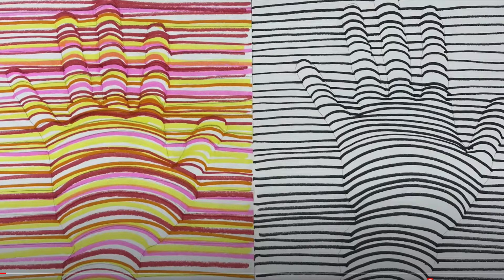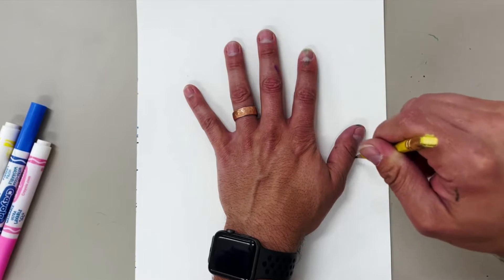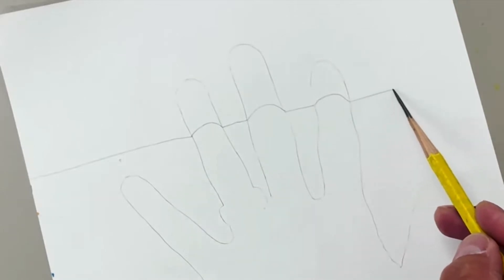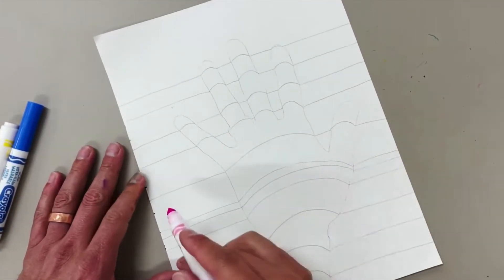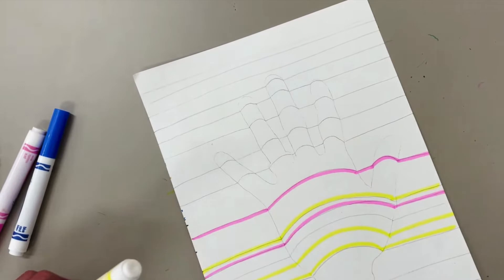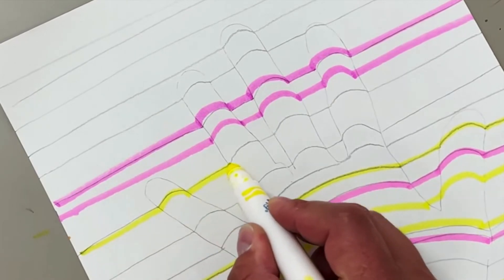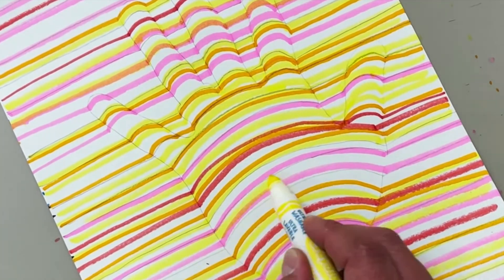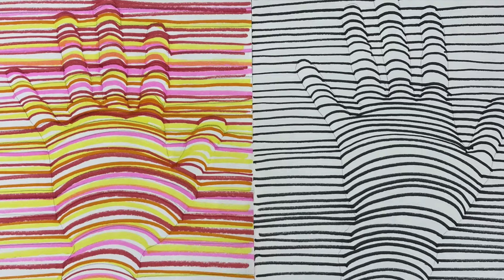3D Line Hand